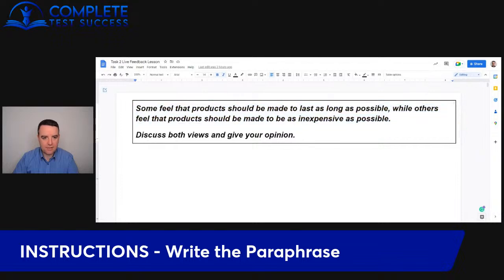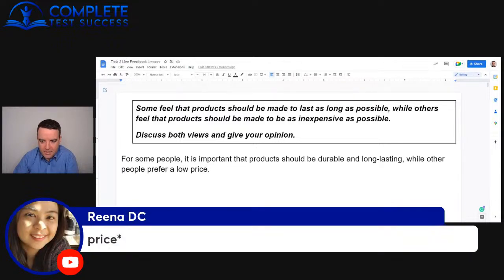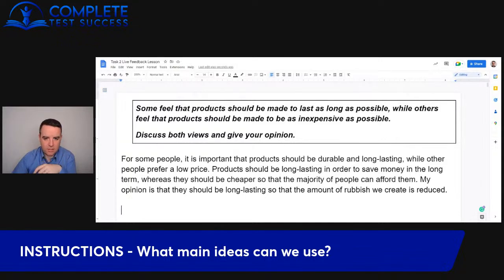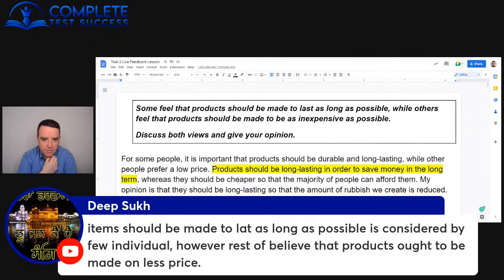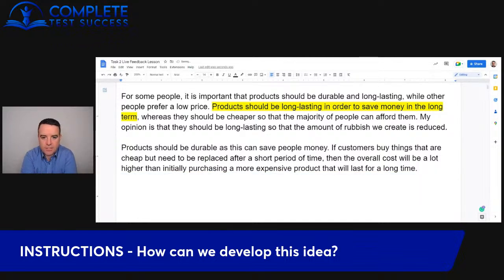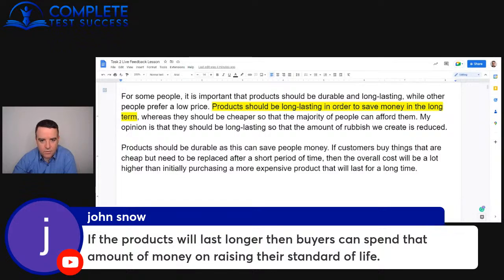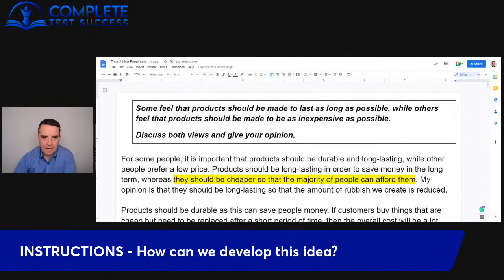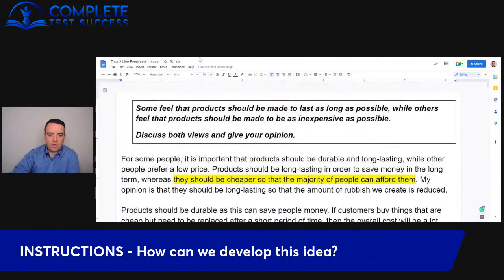Live IELTS Writing Task 2 Feedback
Live IELTS Writing Task 2 Feedback with Lar Ryan (Complete Test Success)